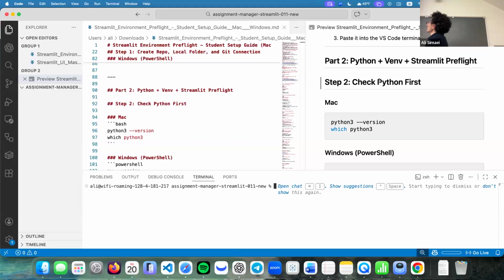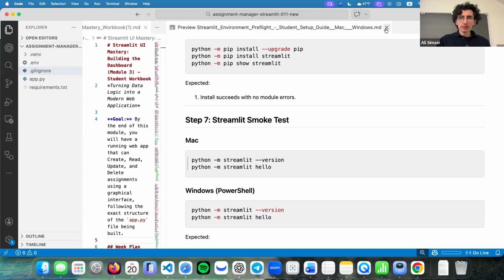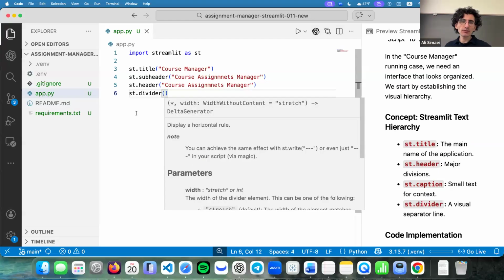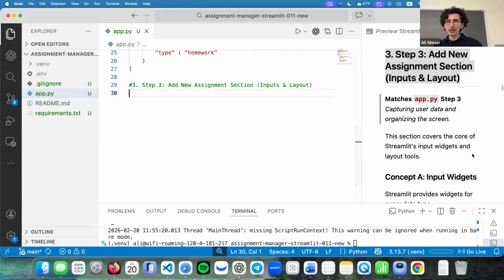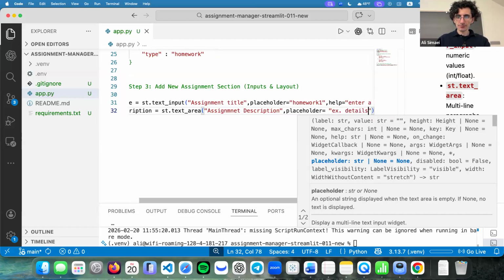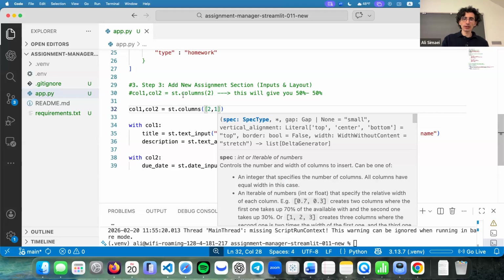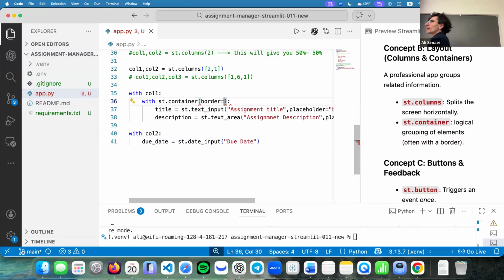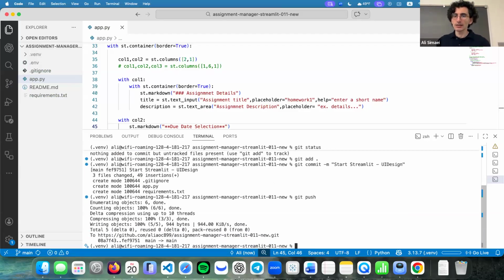MISY350 Day 9 Streamlit